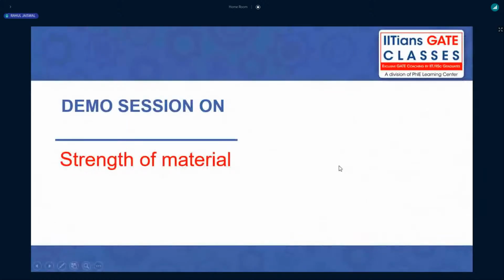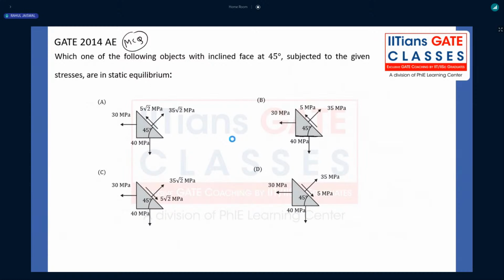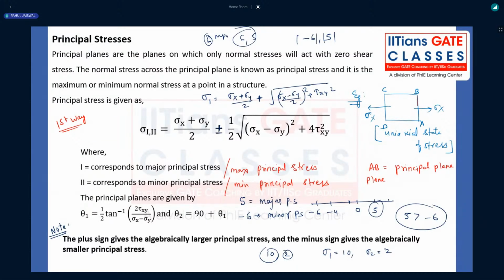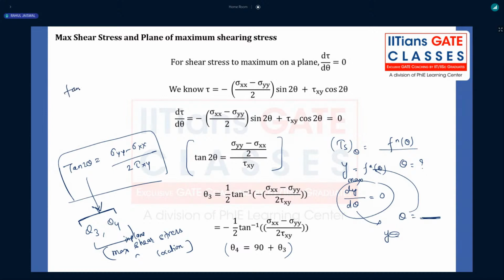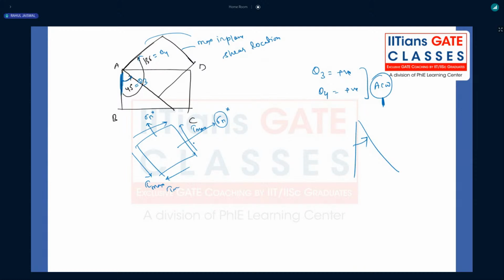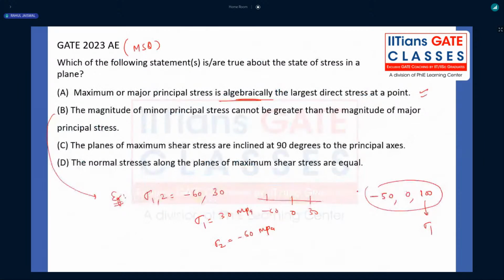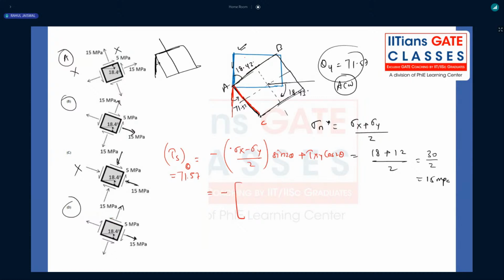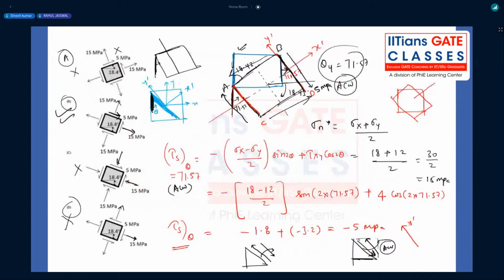Strength of Materials | A Demo Class for GATE2024 Mechanical | Aerospace Engineering Online Coaching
➡️A Demo Class Part - 2 Stresses (Basic Elasticity)

➡️Best GATE Aerospace Live Interactive Online Coaching Classes | Recorded Classes | Distance Learning | GATE AE | ME Crash Course | GATE AE Online Test Series
✅Salient Features
Regards,
Team IGC

🏆 GATE Result 🏆